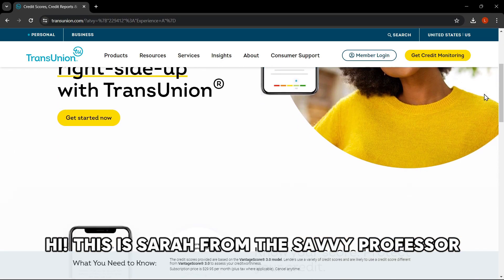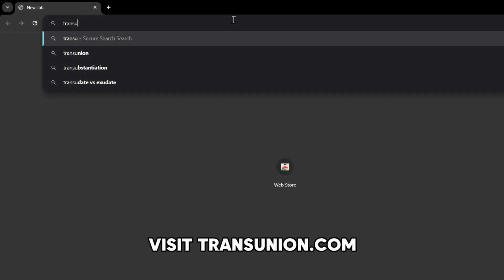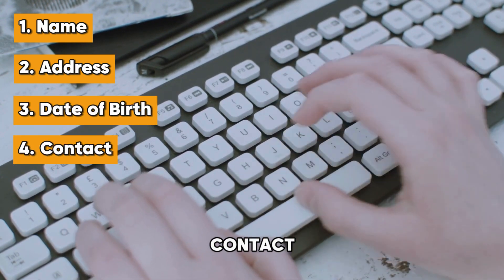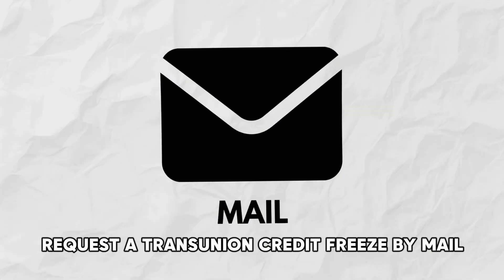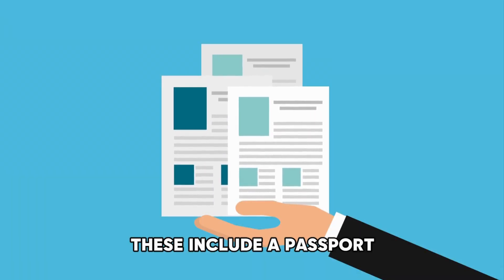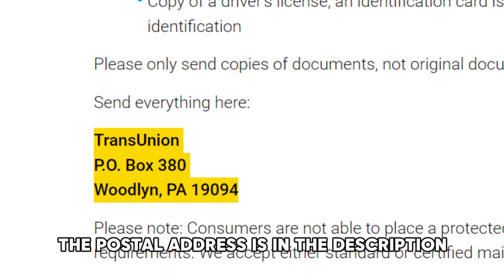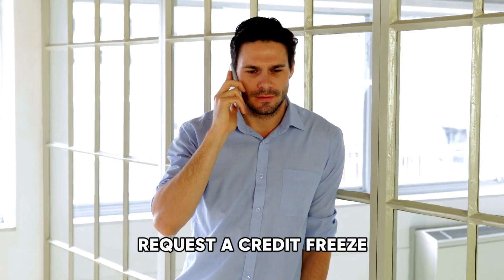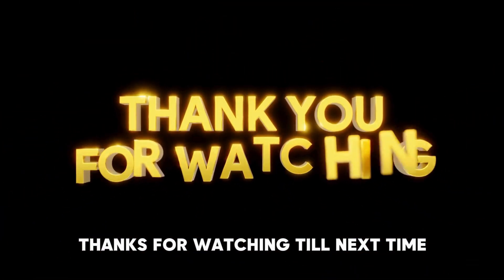How To Request A TransUnion Credit Freeze (How To Place A TransUnion Credit Freeze)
How To Request A TransUnion Credit Freeze (How To Place A TransUnion Credit Freeze). In this video tutorial I will show you how to request a TransUnion credit freeze.

Request a TransUnion credit freeze online.
1. Visit transunion.com {the link is in the description}.
2. Select “Freeze credit report” in the “Services” or “Resources” tabs.
3. Tap “Add a Freeze.”
4. Enter your name, address, date of birth, contact, and last 4 digits of your social security number in the designated spaces.
6. Create your account password and PIN to freeze and unfreeze your credit.
7. Verify your identity.

Request a TransUnion credit freeze by mail
1. Write a letter requesting a credit freeze.
2. Include your name, address, date of birth, address, contact, and social security number.
3. Attach documents to verify your identity and address. These include a passport, driver’s license, or utility bill.

Request a TransUnion credit freeze by phone
2. You can use the automated system or request to speak with an agent.
3. Request a credit freeze.
4. Provide your name, address, date of birth, and social security number.
5. Complete the verification process.